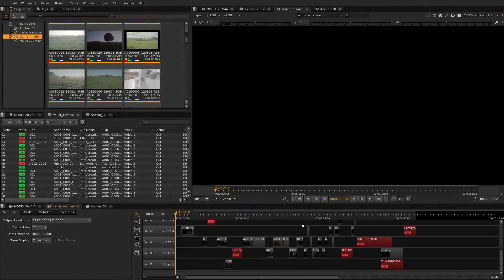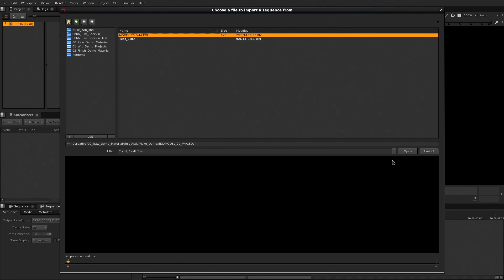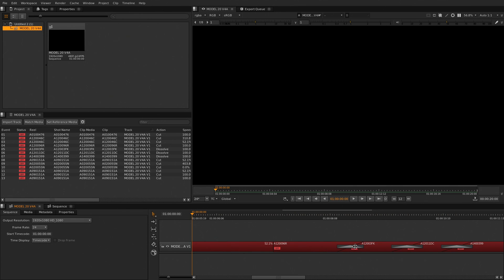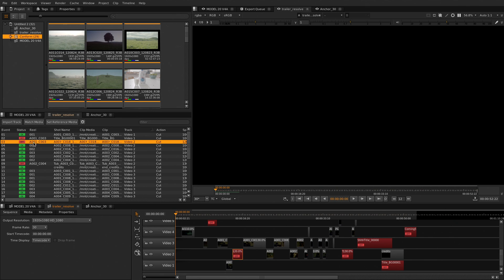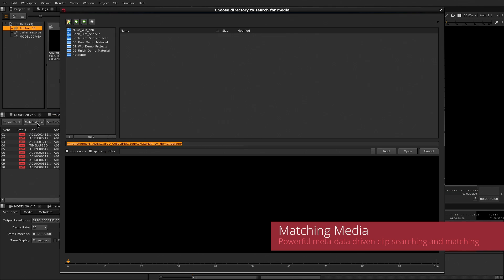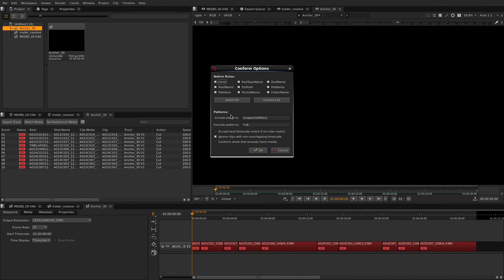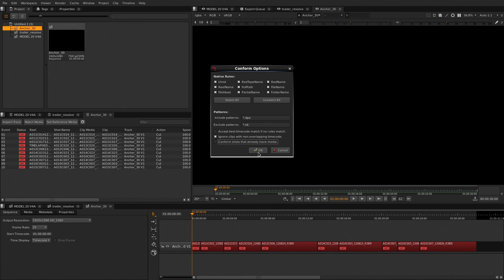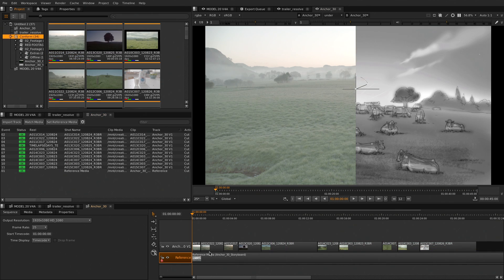NUKE 9 Conforming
Alongside all the standard editing features, the timeline within NUKE STUDIO also conforms EDLs, XMLs and AAF’s into a multi-resolution, multi-track timeline - including audio. For more info about the new NUKE range,

All of these new features, allow you to do a standard, pain-free conform all within a single integrated VFX, editorial and finishing application. With NUKE STUDIO, you can get your project set up without the hassle of roundtripping to other applications.